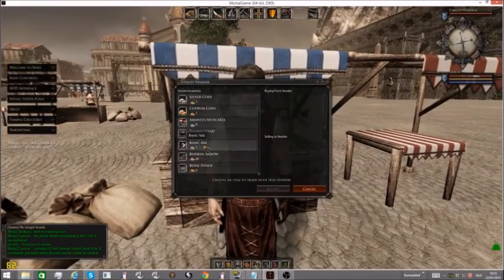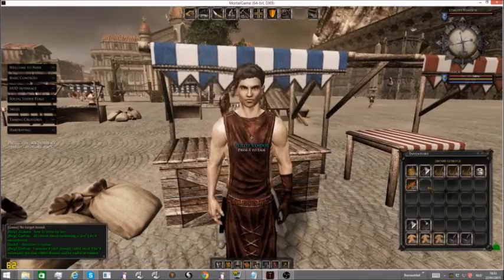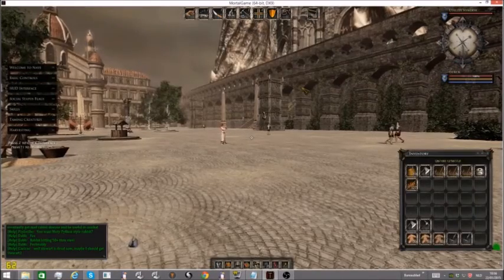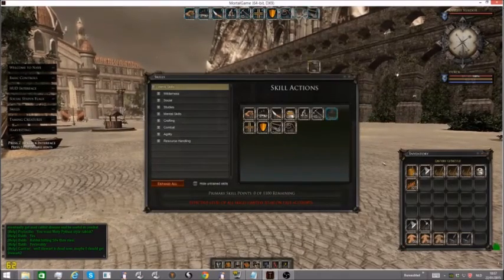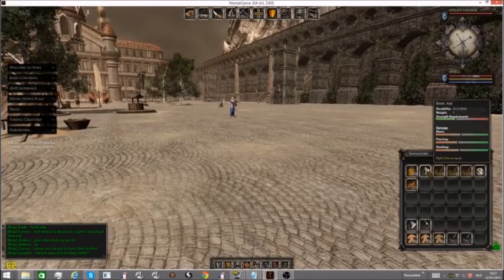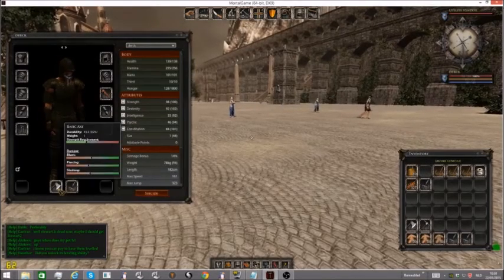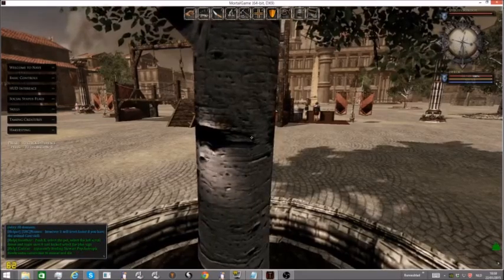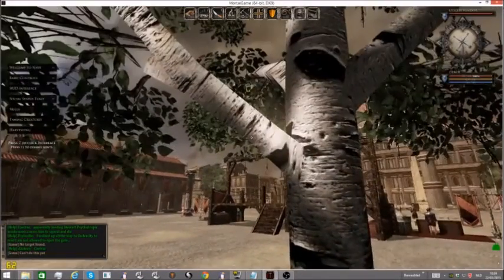mortal online woodcutting tutorial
i learn you the basics of woodcutting in mortal online